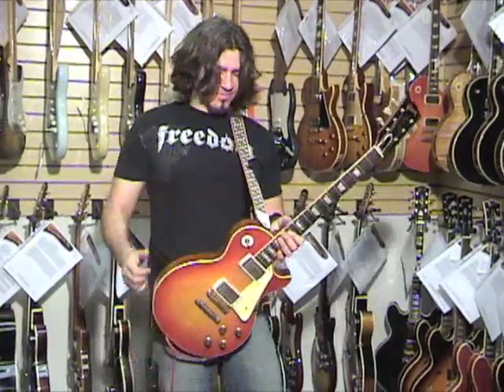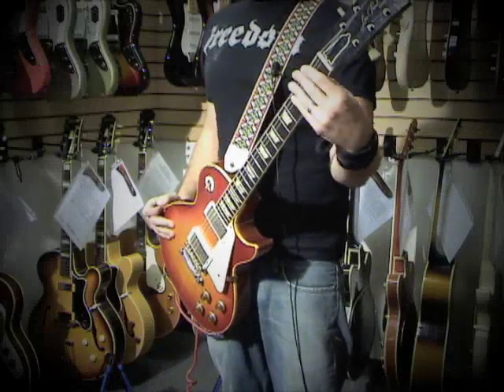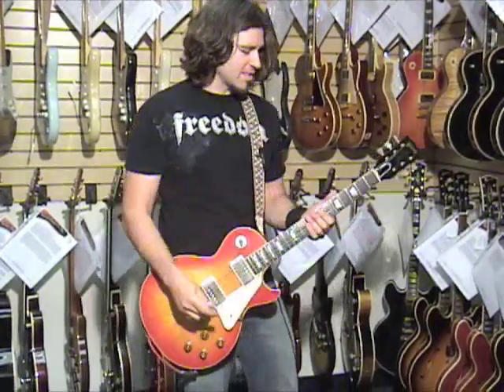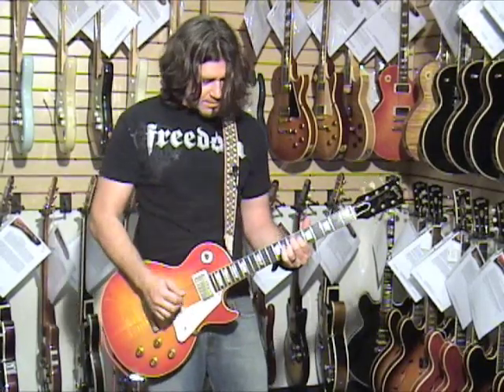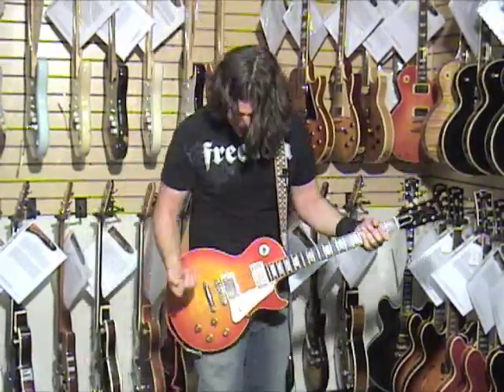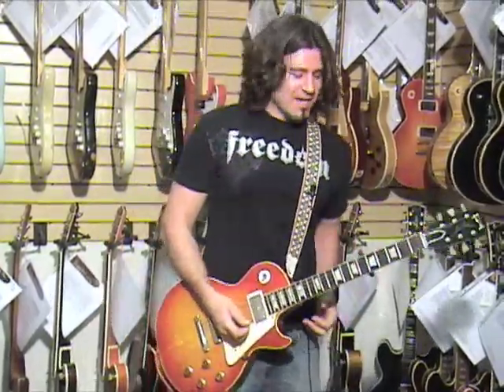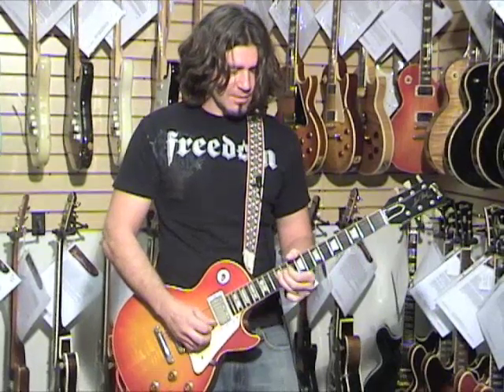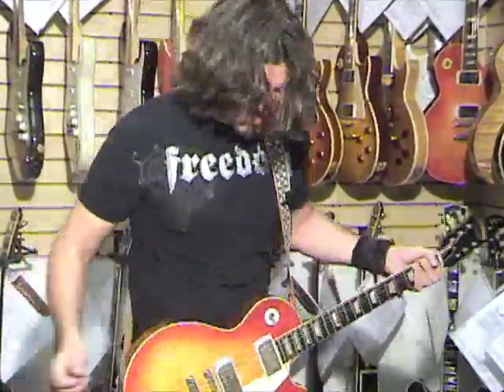1960 Gibson Les Paul Standard 2 00978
This superb forty-nine year old Les Paul Standard 'Burst' weighs just 8.90 lbs. and has nice, fat nut width of 1 11/16 inches and a standard Gibson scale length of 24 3/4 inches. Solid mahogany body with a 'lighty-flamed solid carved maple top which is totally unfaded. One-piece mahogany neck with a typical thin '60 profile. Brazilian rosewood fretboard with 22 medium jumbo frets. Inlaid pearl trapezoid (crown) position markers. Two PAF humbucker pickups (double-black) with outputs of 9.12k and 8.22k. Housed in the original Gibson four-latch brown "Non-Burst" flattop hardshell case with pink plush lining (8.50)